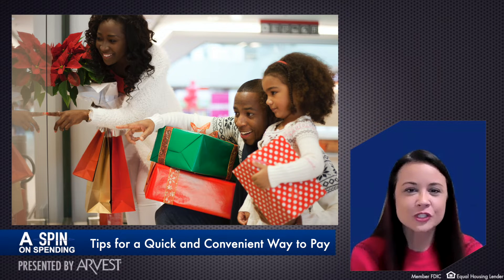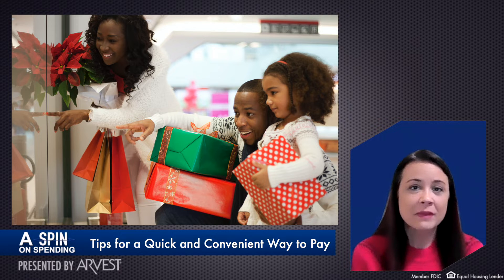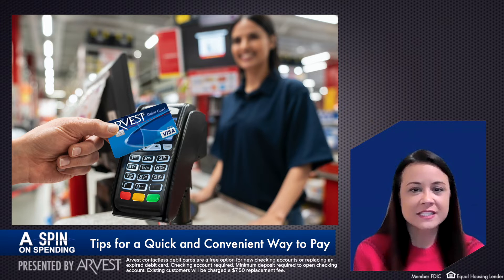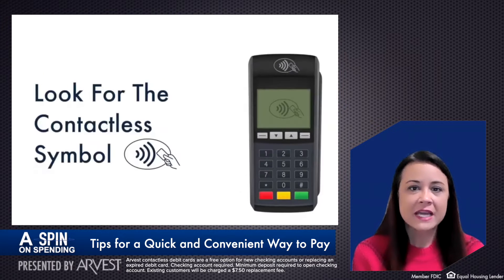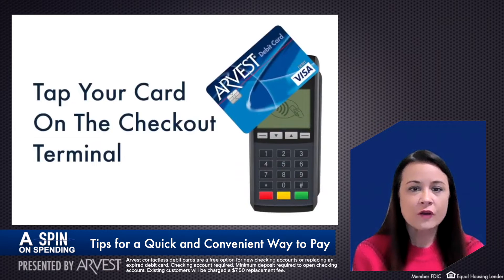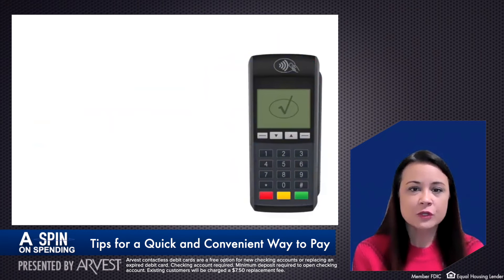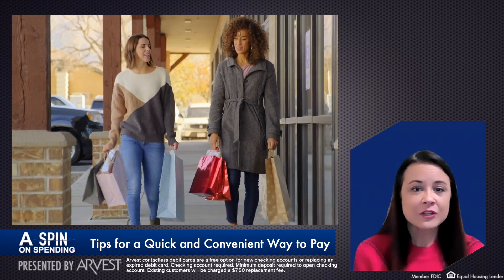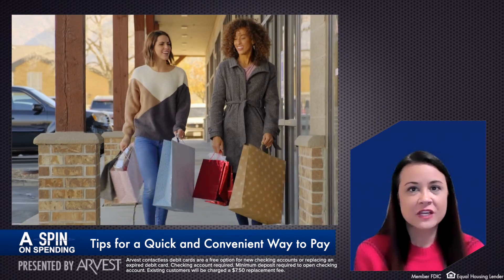The Quick and Convenient Way to Pay - A Spin on Spending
The holiday season is upon us and folks are scrambling to fit shopping into the hustle and bustle of everyday life. We may not be able to help you pick the perfect gifts for your family and friends, but we can help speed up the process with our contactless debit cards! Watch to learn more.